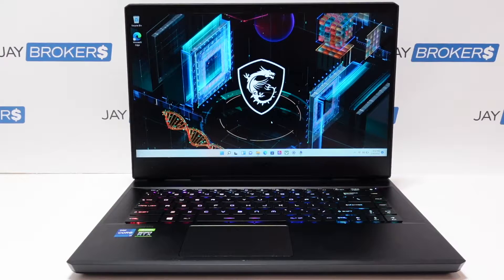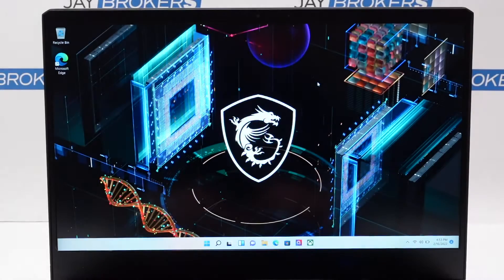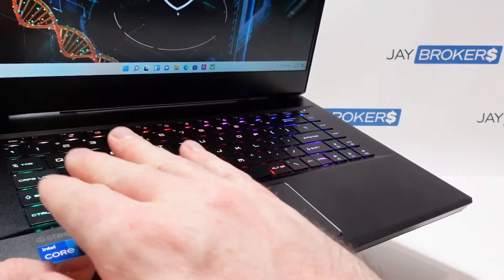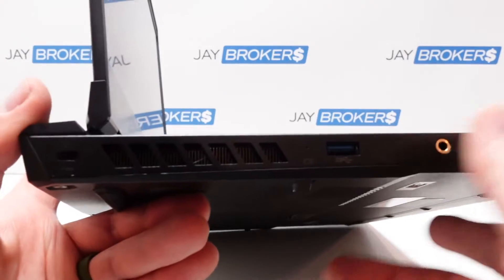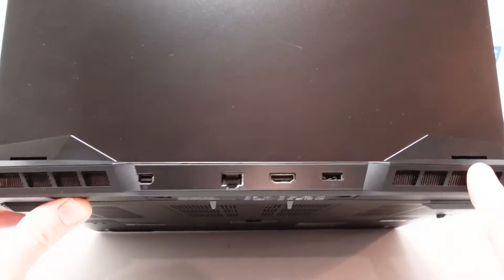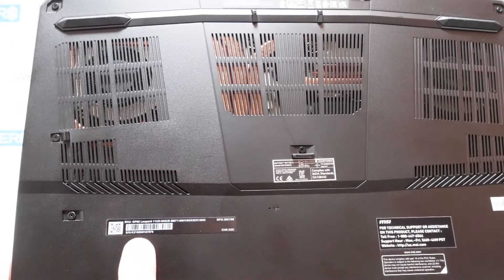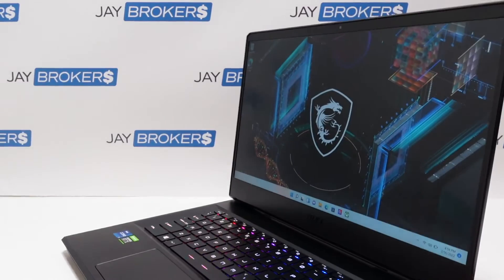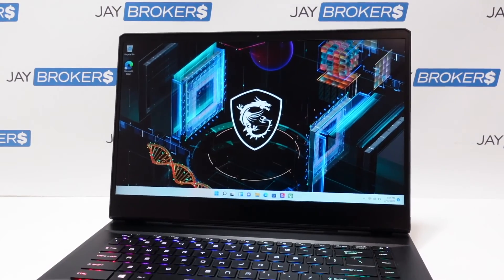MSI GP66 Leopard 11UH-032US Core i7-11800H 2.3GHz 64GB 1TB RTX 3080 15.6" 240Hz Gaming Laptop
Checkout this new arrival in the shop, the MSI GP66 Leopard 11UH-032US gaming laptop. This one is loaded with an 11th Gen Core i7 processor, 64GB of memory, and a 1TB solid state drive. To top things off it has both the integrated Radeon graphics and the NVIDIA GeForce RTX 3080.

What do you like about the MSI GP66 Leopard? What do you dislike?

Jay Brokers is a risk-free secondhand marketplace. Sell smartphones, laptops, tablets, cameras, watches, tools, guitars, and more. We make cash offers on just about anything worth over $100 that's easy to ship.